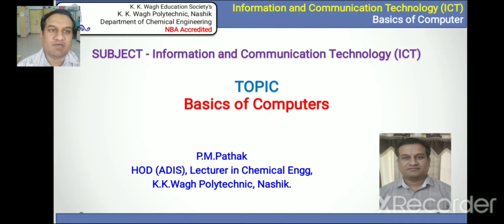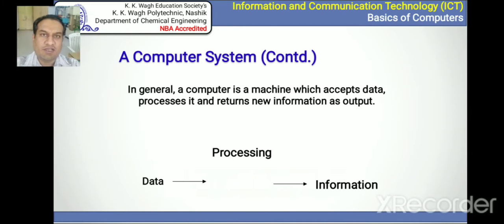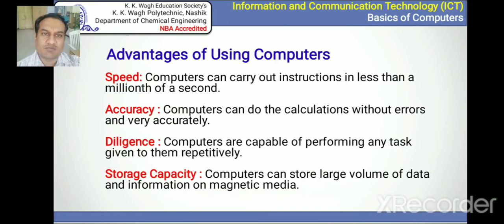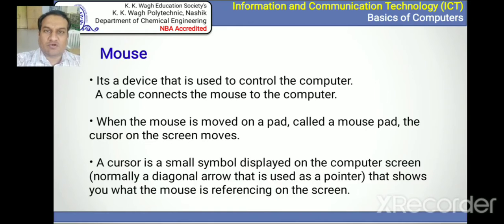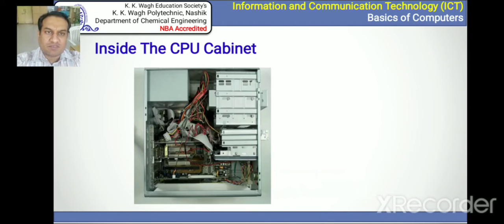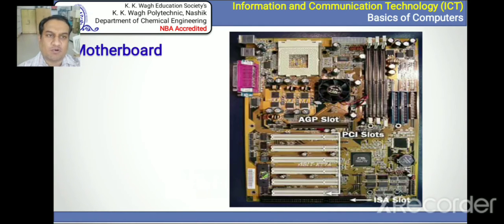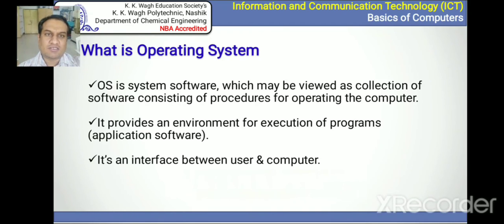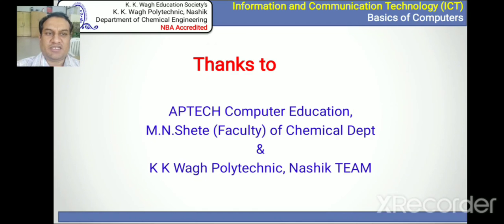ICT - Basics of Computers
Basics of Computers, Types of software, Components of computers, Hardware, Monitor, Mouse, Printer and types of Printers, Inside elements of CPU and their functioning.